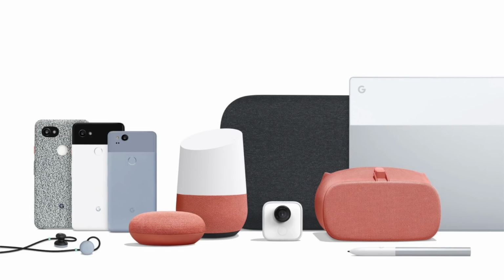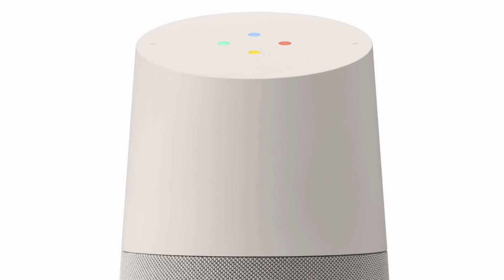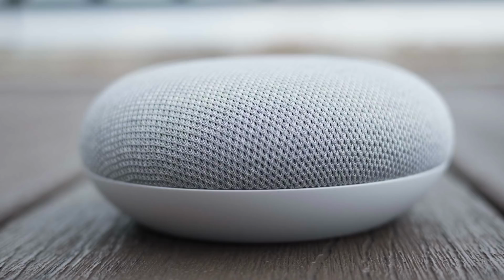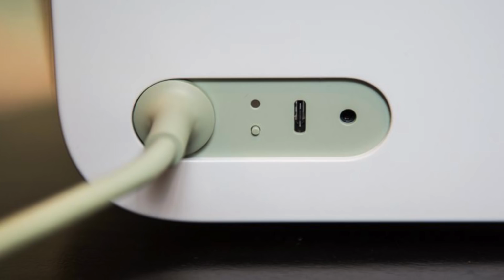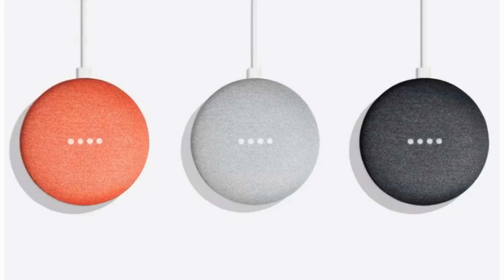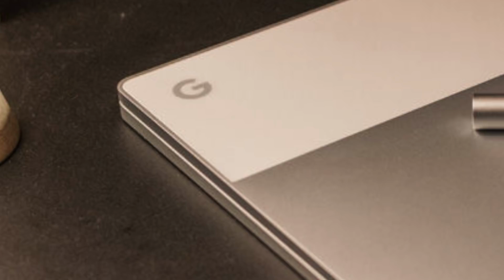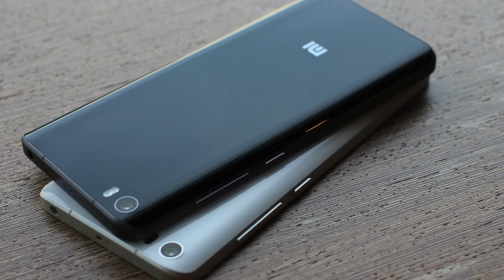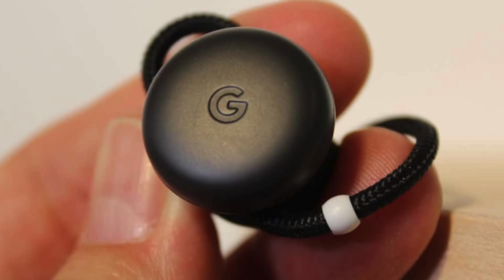Google Products Design Language | Industrial Design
Google Products Design Language Review

I make these videos on my spare time to share my knowledge. If you enjoyed my videos and want to donate, listed is my bitcoin address. Thank you.

125ZGMRrGAtvbC7BoTziyu9v1AC9A9yYeu